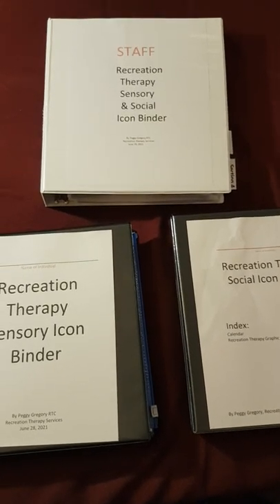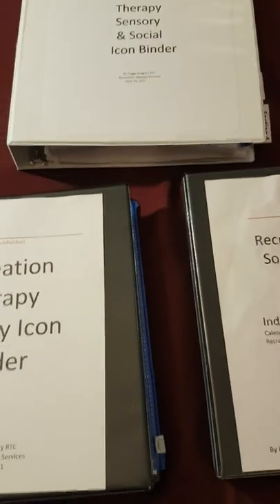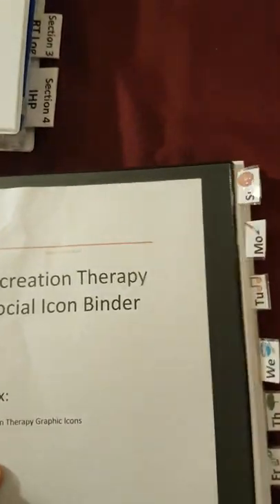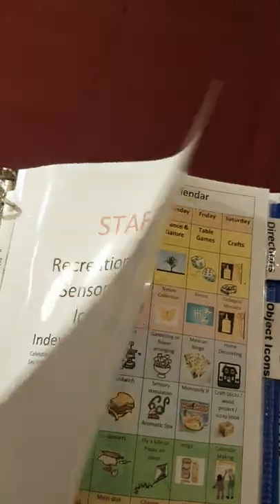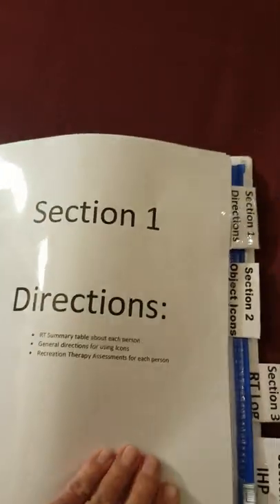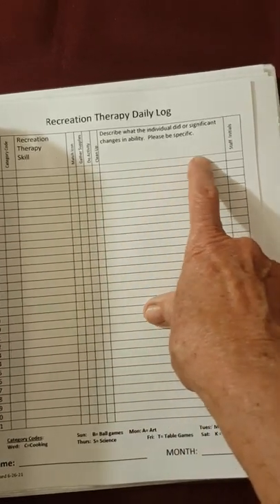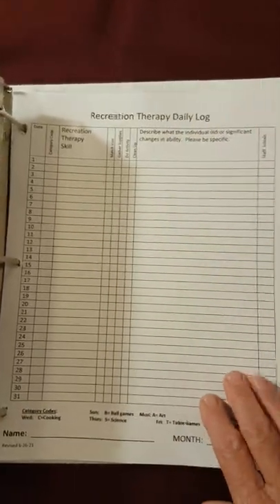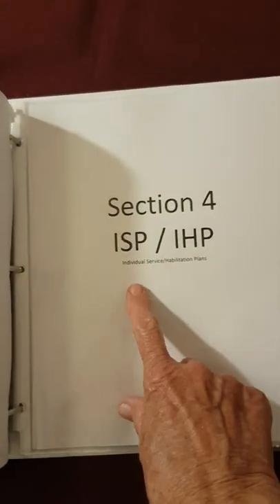RT Binders Review All